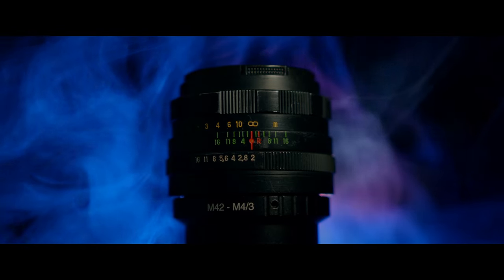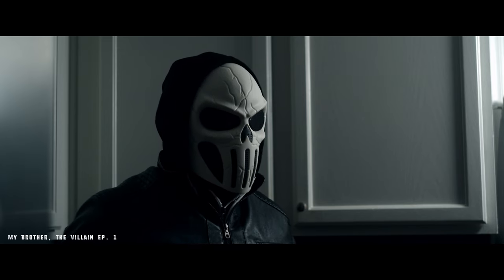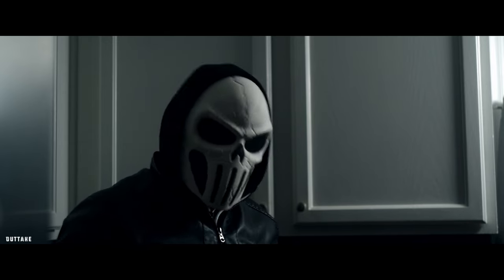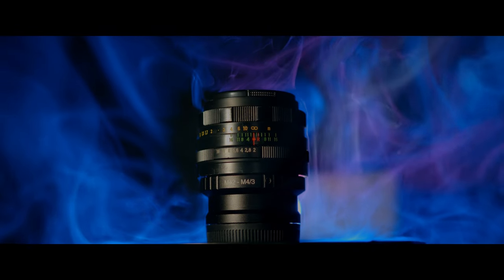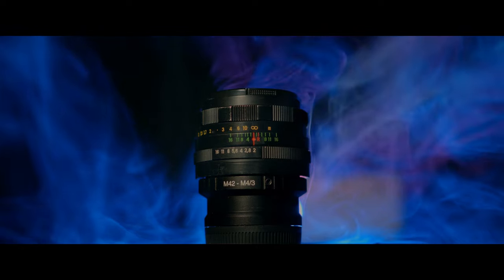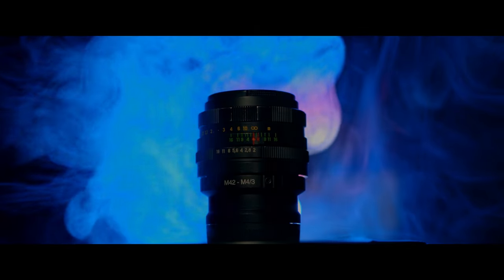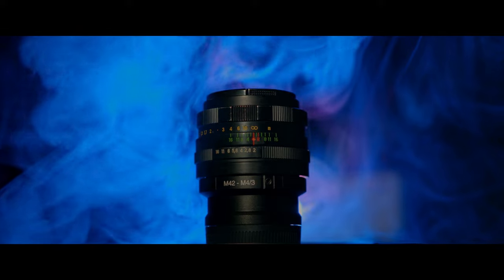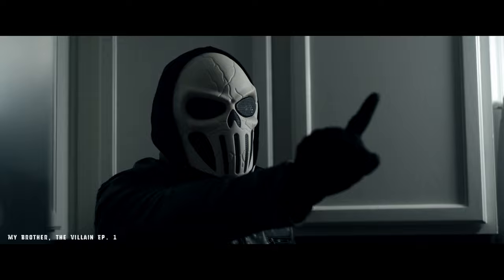Helios 44M Lens Giveaway + Micro Short Film Challenge! SIGMA FP + BMPCC 4K Short Film | Helios 44-2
3. Make a microfilm under 60 seconds in length
4. Post on IG and tag @ansonandco with the hashtag
5. Keep film relatively family friendly if you want to be featured on the channel as a finalist

GOOD LUCK!

My Gear:
Main Camera
B Cam Camera
Main Youtube Lens
B Cam Lens
Diffusion Filter

 lumix s5
panasonic s5